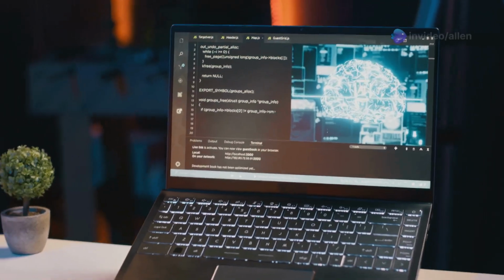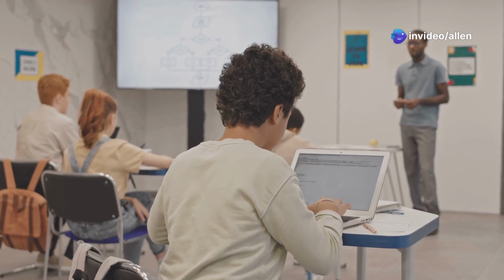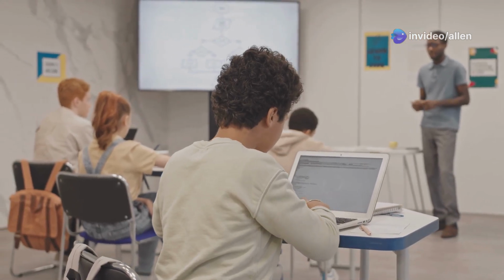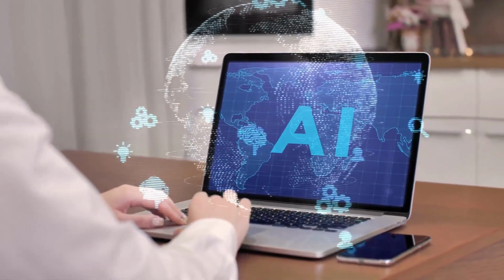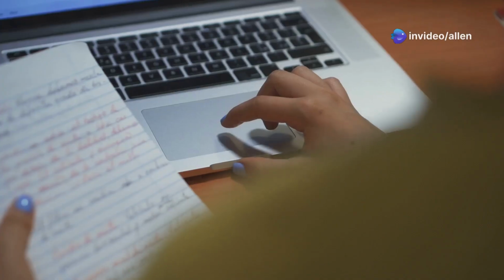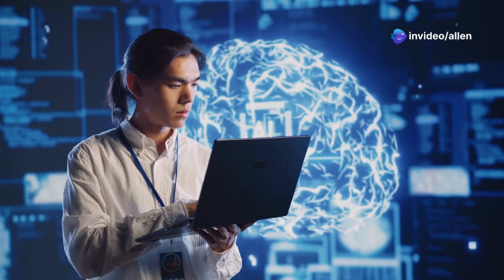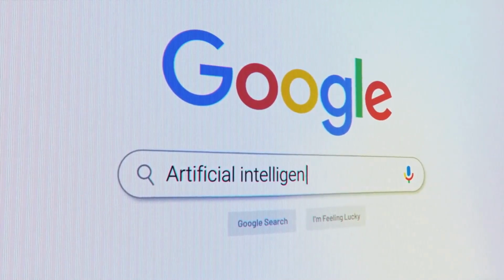Mastering AI Research Logs for Psych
Unlock the secrets to mastering AI research logs in your psychology class with our latest video, "Mastering AI Research Logs for Psych Class!" 📚✨ In this informative guide, we'll walk you through the process of creating an effective AI research log, including how to document queries and responses that will enhance your understanding of psychological concepts. Perfect for Lemoore College students and anyone looking to integrate AI into their studies!

Learn essential tips for organizing your research, and discover how these logs can serve as a valuable appendix for your projects.